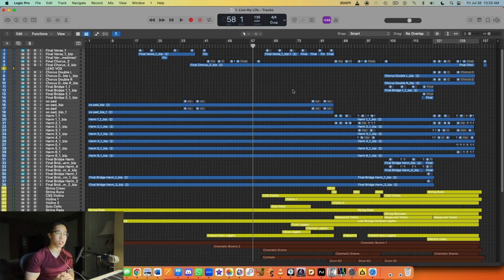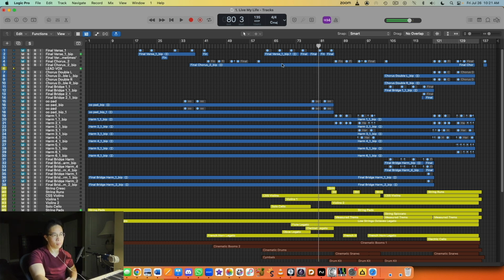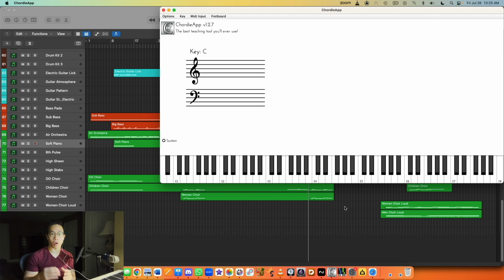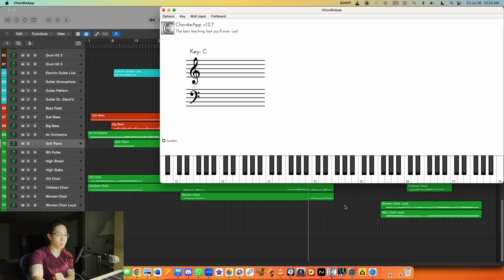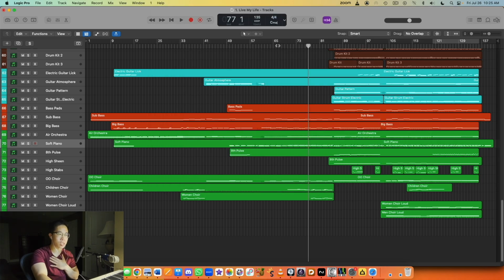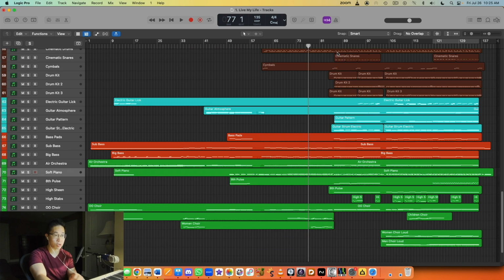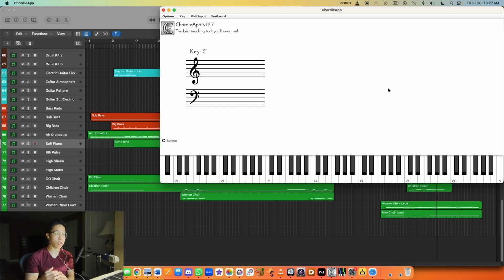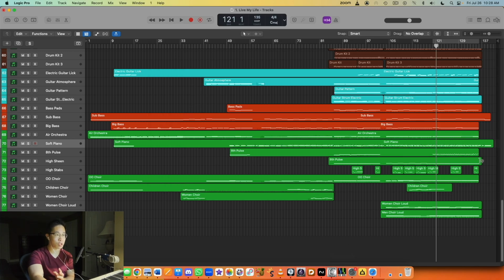My Favourite Modulation! (Try this key change)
I love modulating this way.